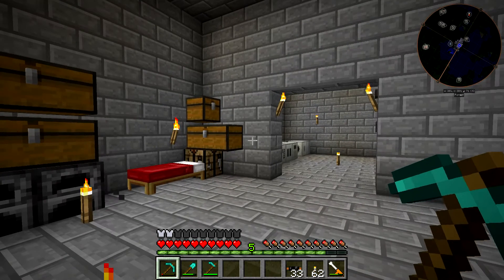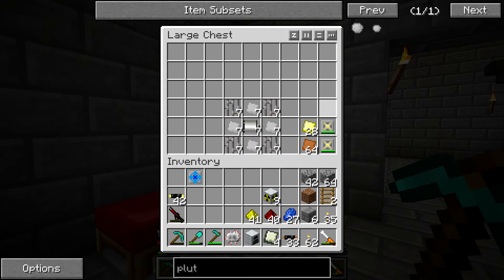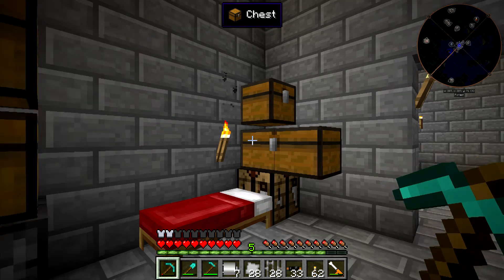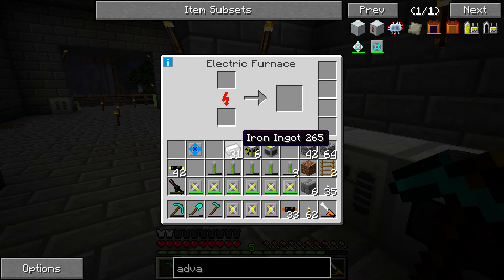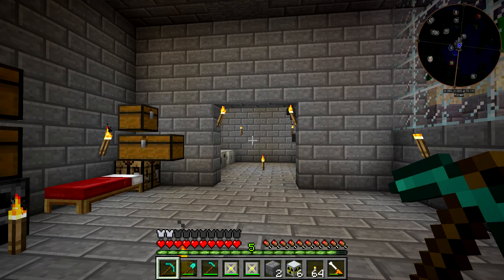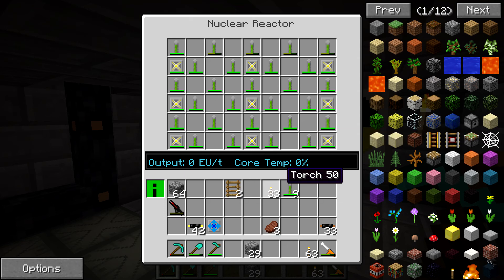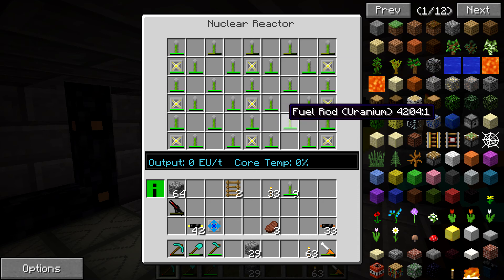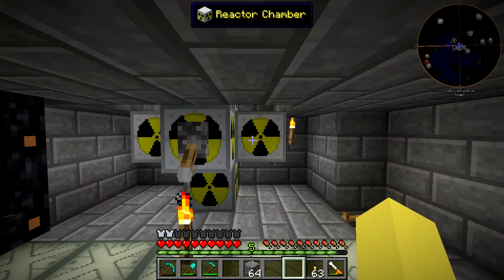Surviving With IndustrialCraft 2 :: Ep.20 - Simple Plutonium Generation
Today I finally show an effective and simple method to generating plutonium. The simple nuclear reactor setup can process 27 fuel rods in each batch, meaning it can generate 3 pieces of plutonium every 2 hours and 45 minutes. The setup is cheap and allows for easy automation.

Mod List:
ImmibisCore 1.7.10
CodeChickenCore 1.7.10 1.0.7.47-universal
Dimensional-anchor 59.0.3
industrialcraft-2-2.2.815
InventoryTweaks 1.58-157

Seed: DrRageHardIC2